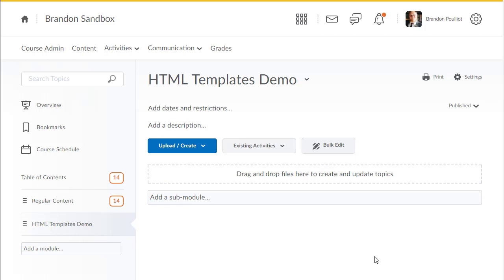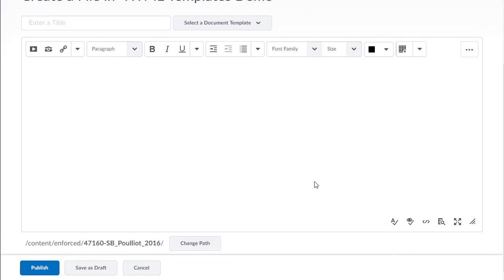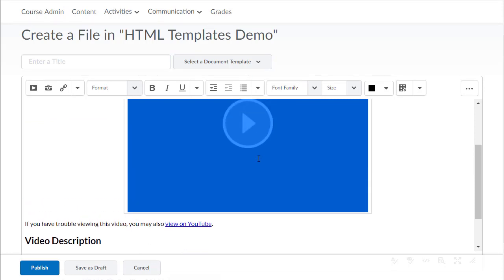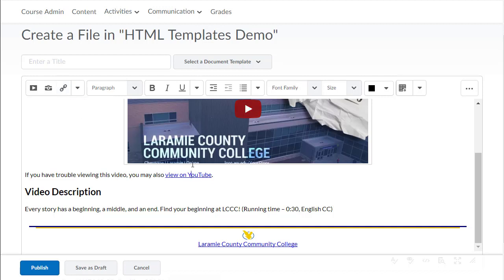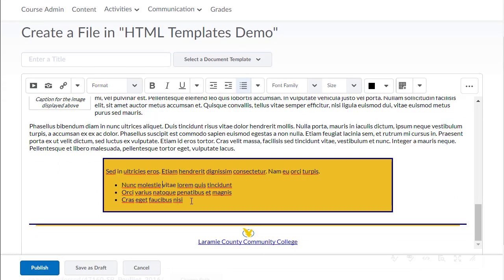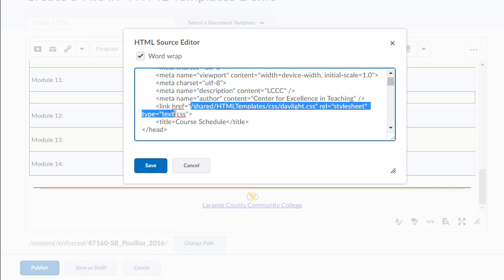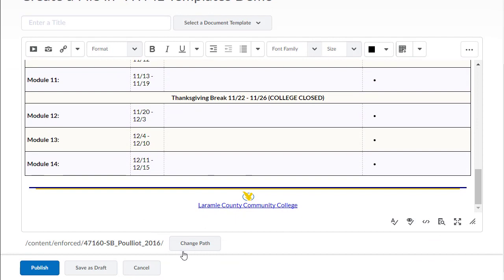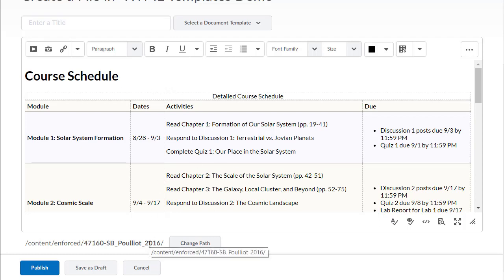HTML Templates in Brightspace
Covers how pre-made HTML templates can be used in Brightspace to ease development and increase accessibility.